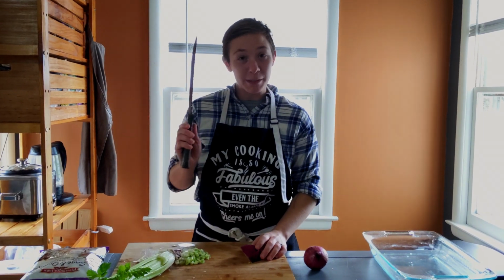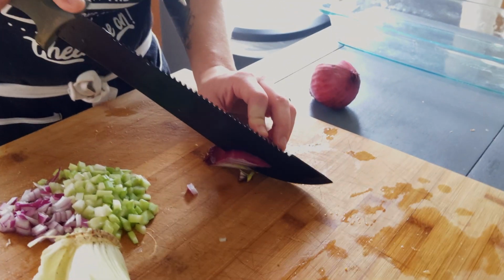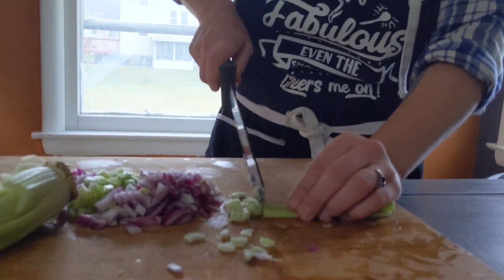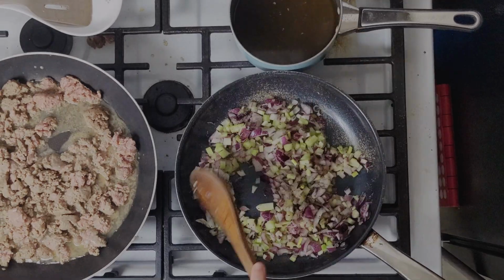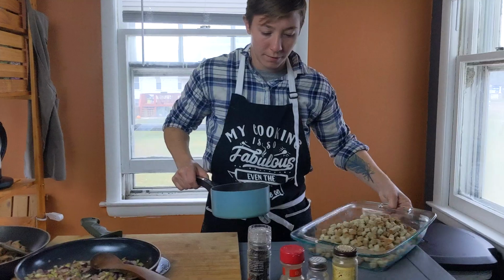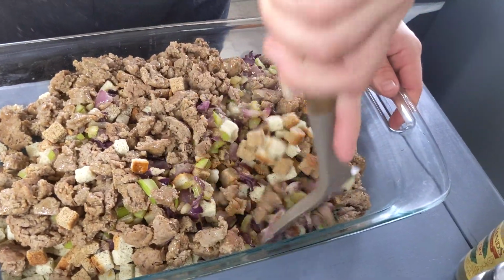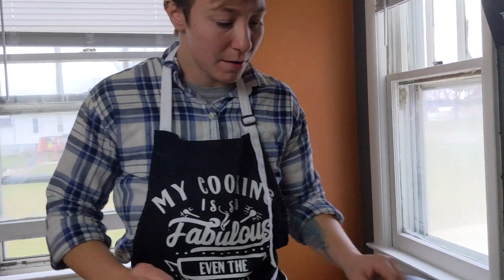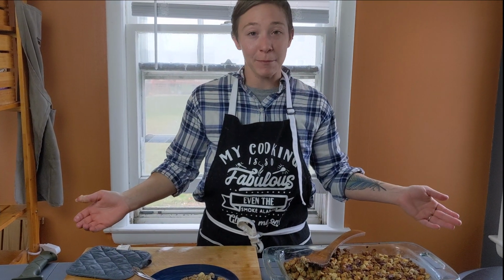Cooking With A Machete: Dressing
My name is Autumn and I will be using only a machete as my knife to make all kinds of amazing dishes. This particular dish is part of my wife's family recipe that was passed down. I hope you all enjoy!